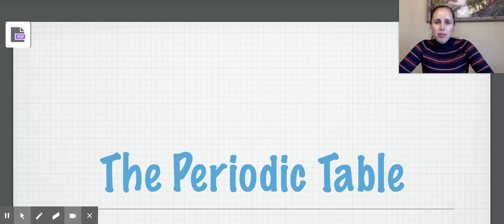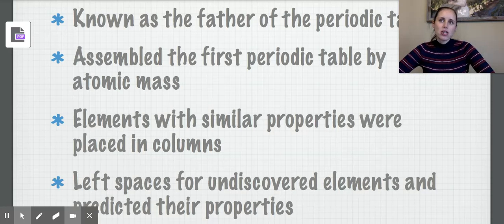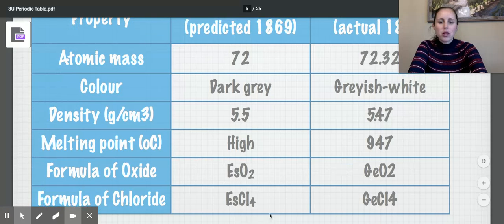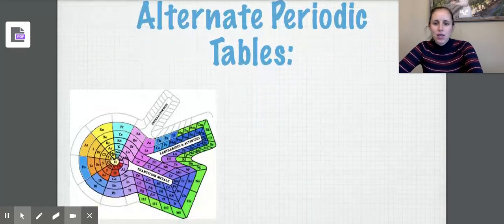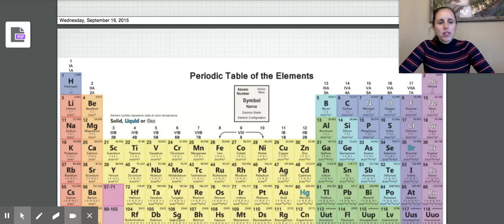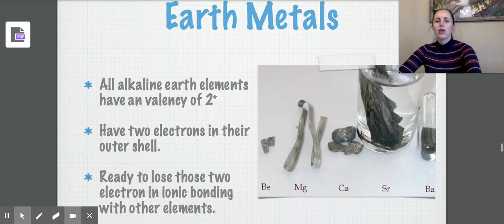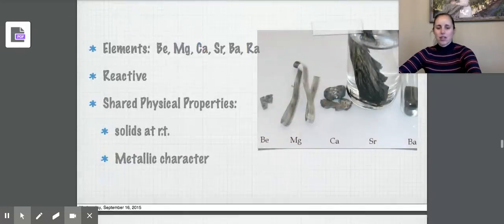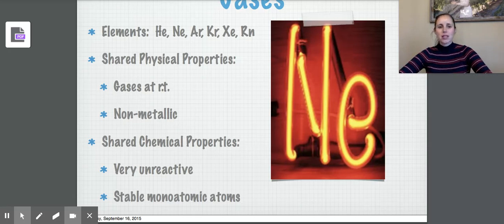3U Periodic Table